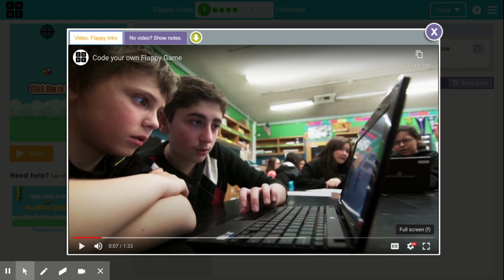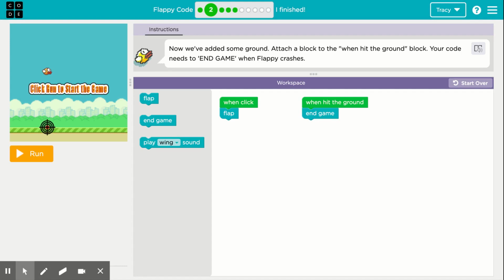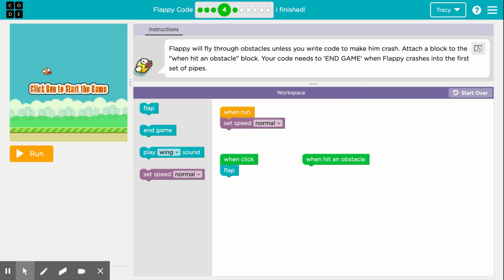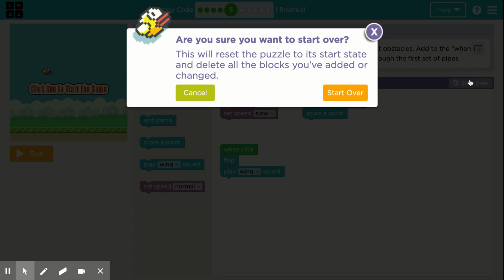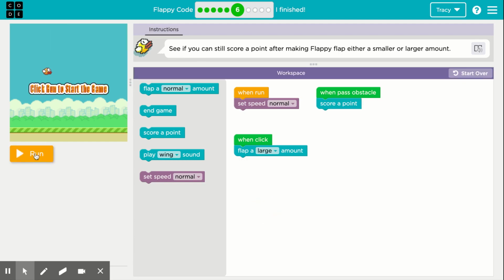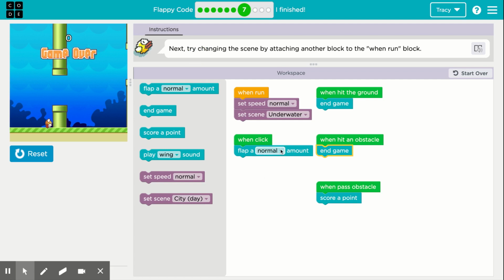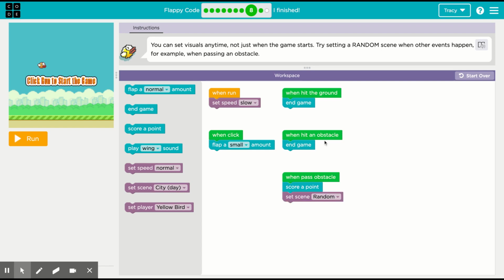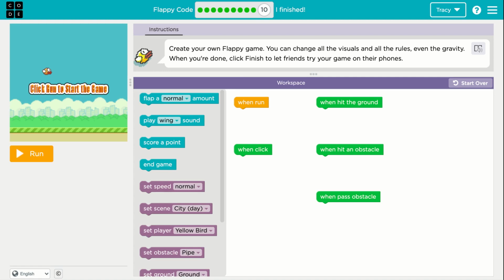Hour of Code Flappy Bird Tutorial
Do a "talk through" of the Flappy Bird activity from Hour of Code.